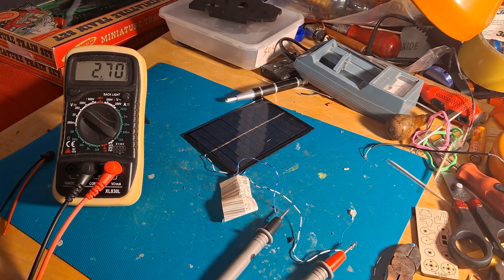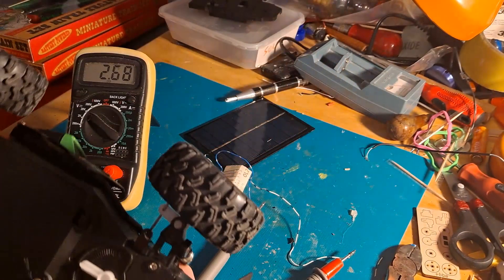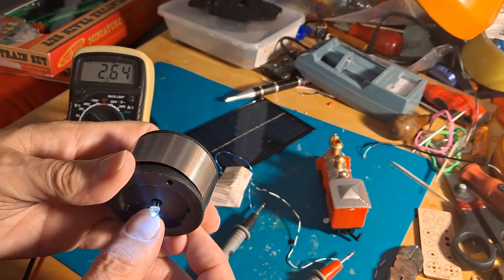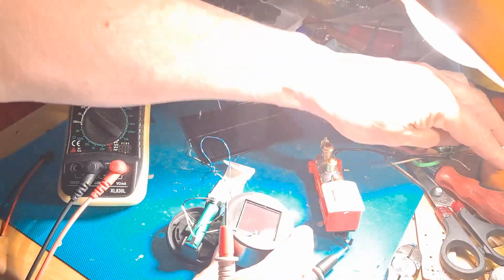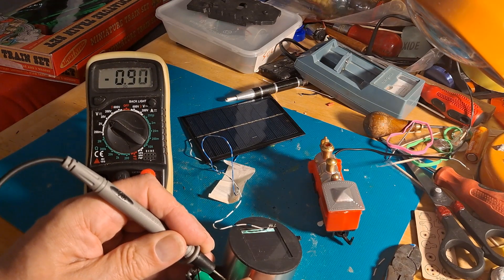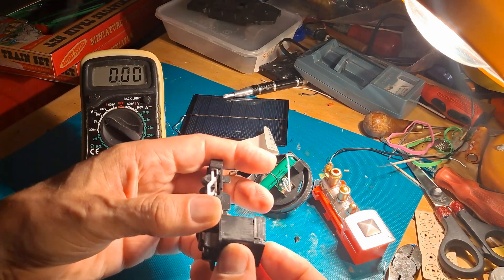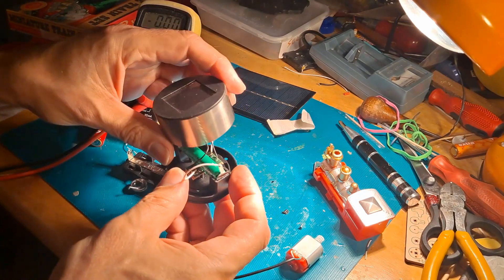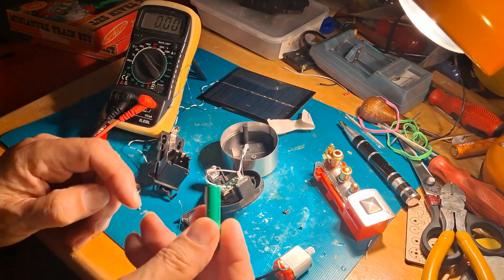Will that train run from a garden light solar cell?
Will that train run from a garden light solar cell? I am sure a solar powered train set is available somewhere. - but when you read the description it is only the lights that are solar powered. There is one called MSK680 Solar Bullet Train Mini Solar Kit but that does not appear to be currently available. There is also this guy (Sam's Trains) giving it a try